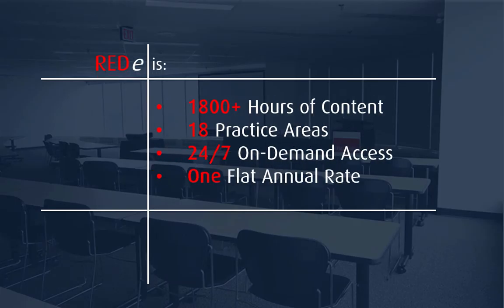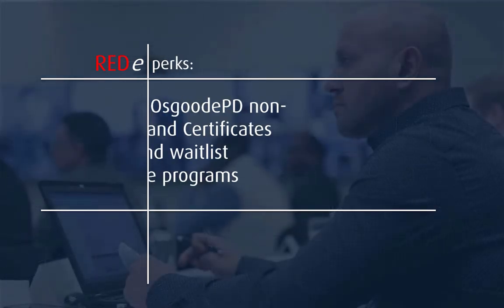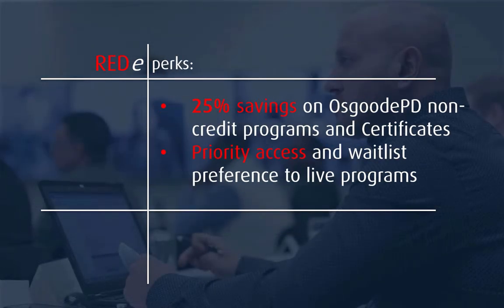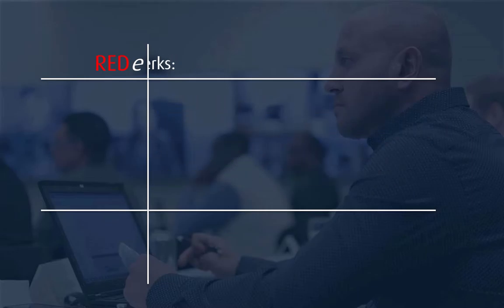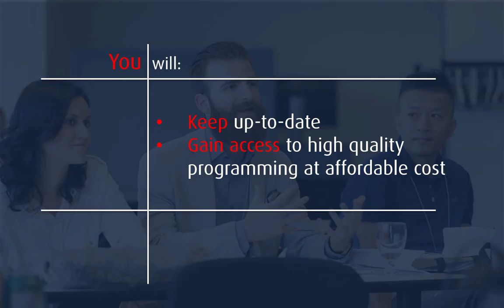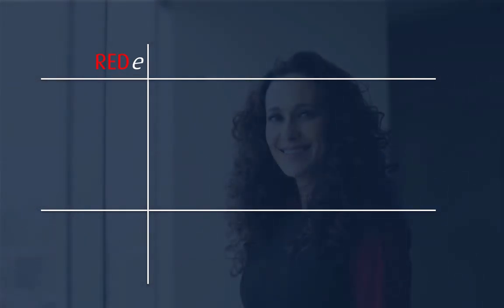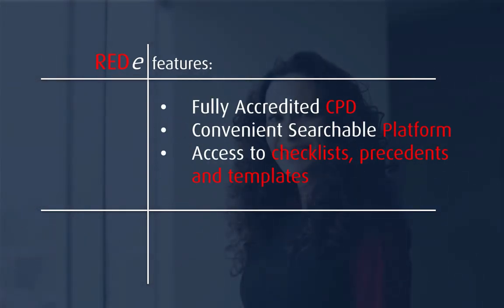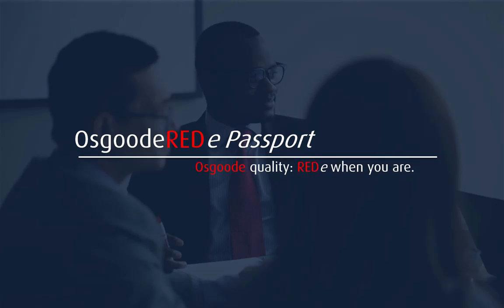Osgoode's REDe Passport - Teaser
The 2017 REDe passport gives you unlimited access to OsgoodePD’s high-quality CLE on demand content from Jan 2015 – Dec 2016 – for $895 + HST/per person. Are you REDe? Pre-orders available now.

You also get:

• Convenience. Searchable online access to more than 1,800 hours of expert and practical insight into current and critical legal issues.

• Flexibility. Choose when and where to view.  Viewing is available 24/7 and is mobile-friendly.

• Efficiency. Choose to watch an entire program, or relevant segments.

• Breadth. A diverse offering of content from 18 practice areas.

• Value. Access includes downloadable and searchable program materials, including templates and precedents

PLUS!  The 2017 passport includes special pricing to OsgoodePD’s non-credit offerings, including webinars, short courses, and Certificates.

To learn how REDe Passports can benefit your firm or organization, please contact Heather Gore Liddell, Sr Program Lawyer at or to schedule a time to meet or request a quote (based on number of viewers).